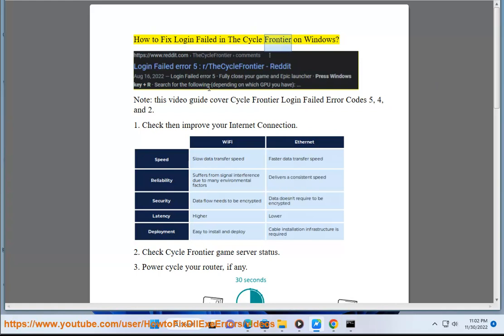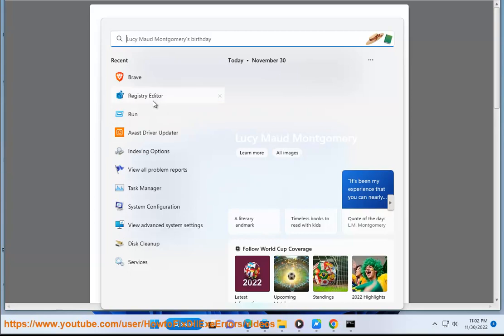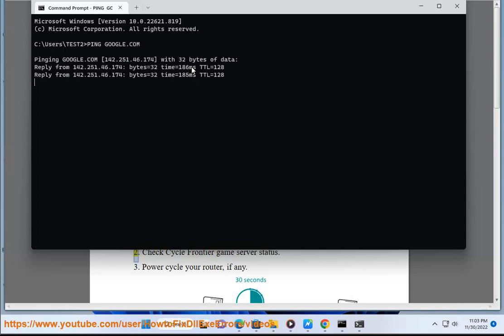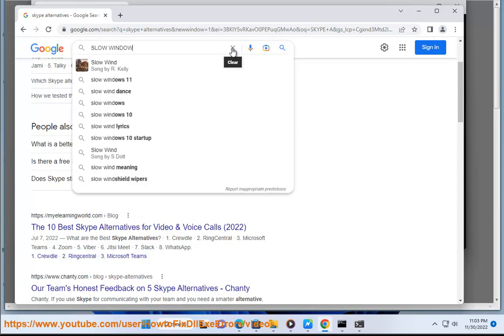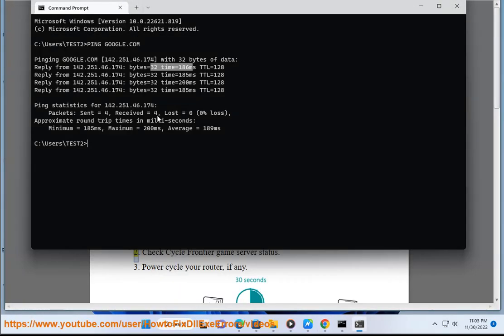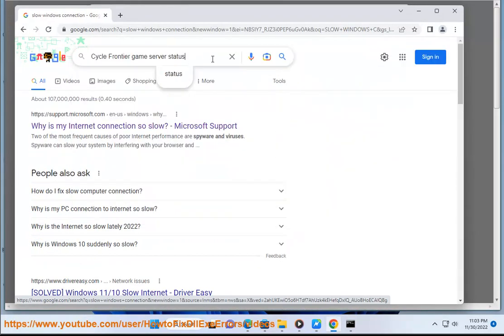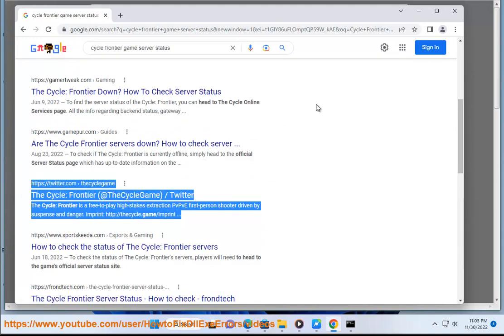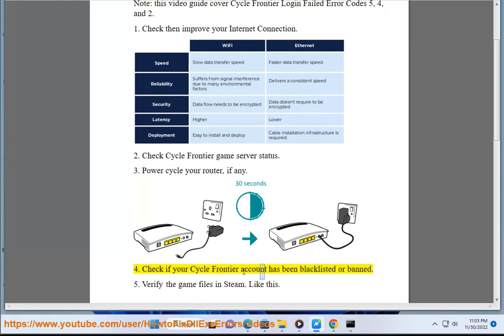Fix Login Failed in The Cycle Frontier on Windows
Here's how to Fix Login Failed in The Cycle Frontier on Windows.